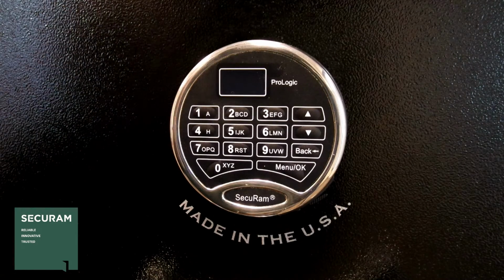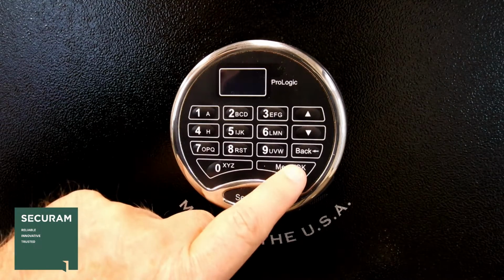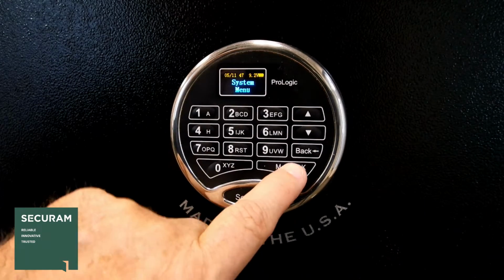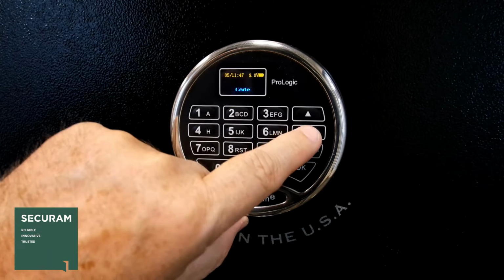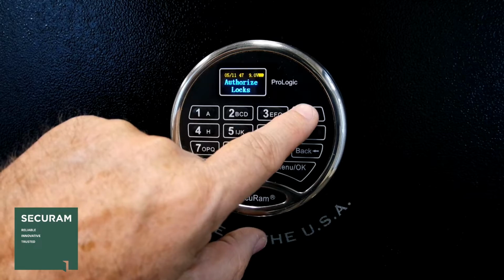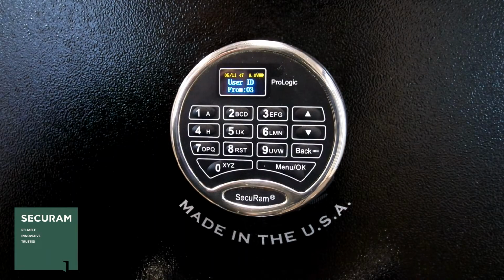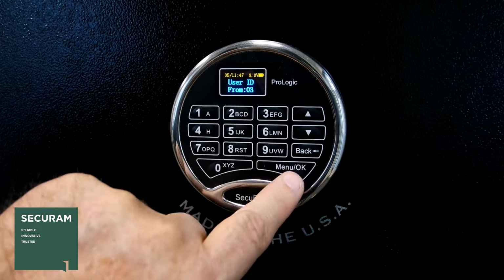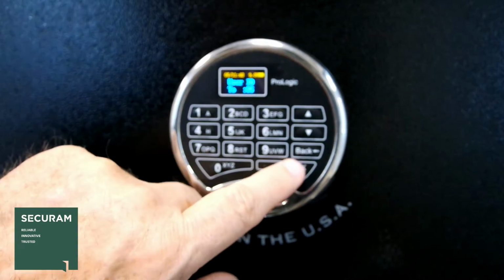Authorize Locks for SECURAM ProLogic Safe Locks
Learn how to authorize individual or multiple users for specific locks using your SECURAM ProLogic Safe Lock. This video provides a detailed walkthrough on accessing the system menu, entering validation codes, and selecting the appropriate users for lock authorization.

All Products Featured in this Video
Our Products ➡️